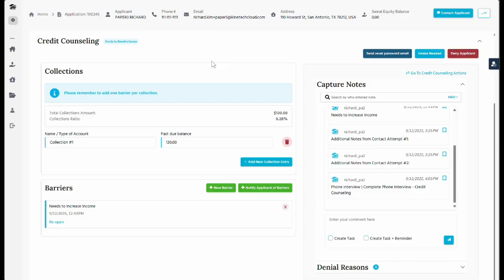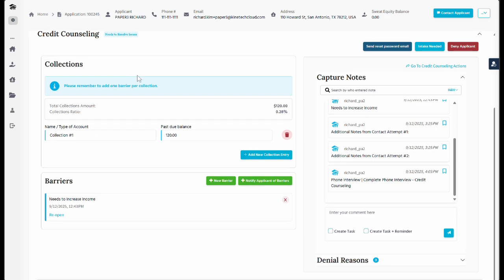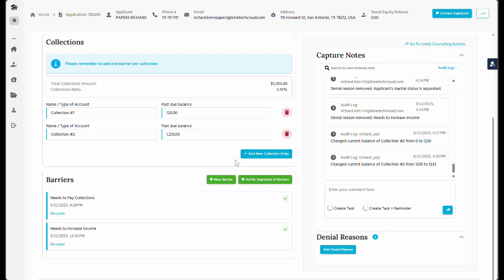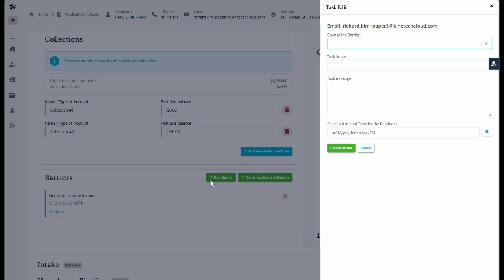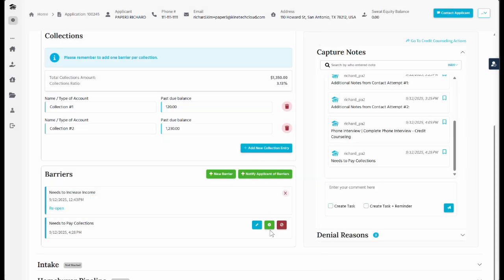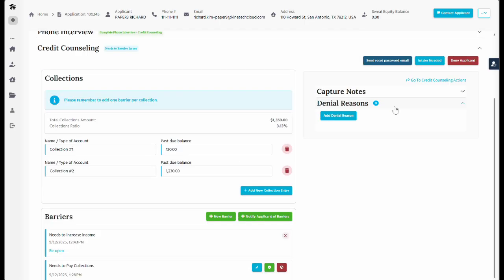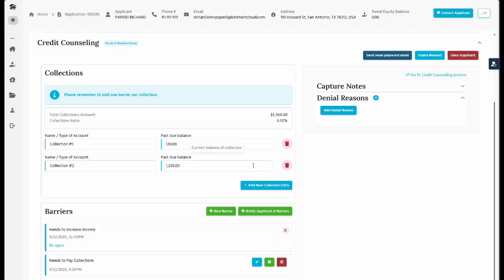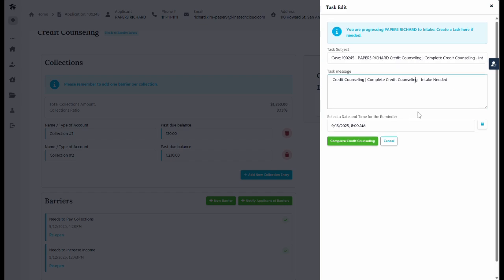Processing Application Credit Counseling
Conductor for Homeownership how-to: working an application through the credit counseling step.